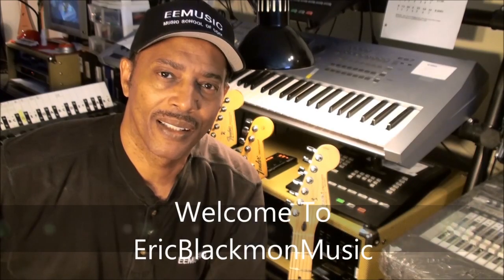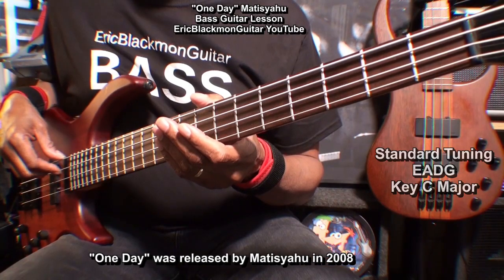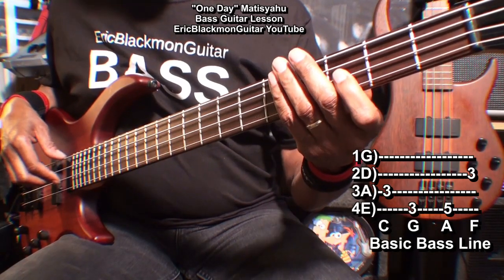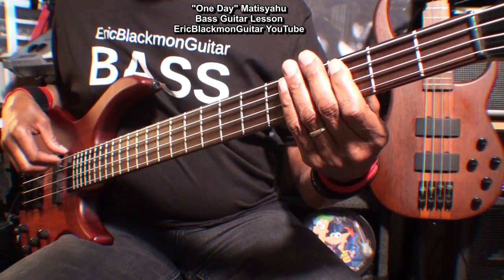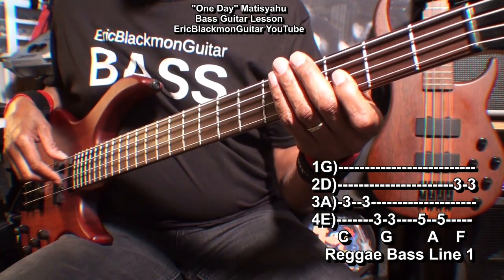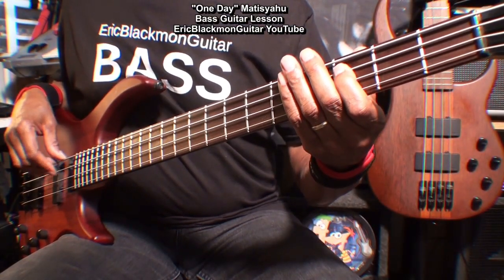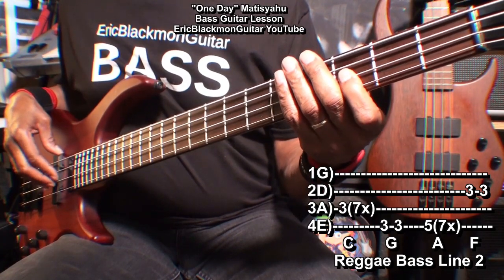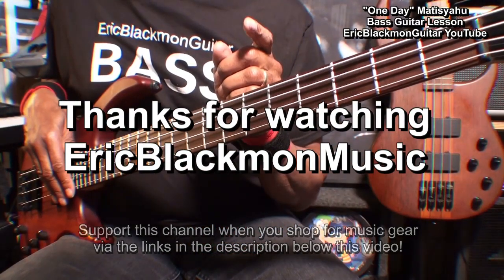ONE DAY Bass Guitar Lesson - Just 4 NOTES! TABS